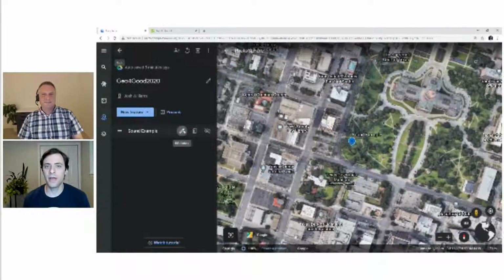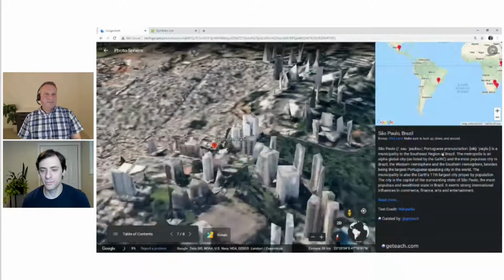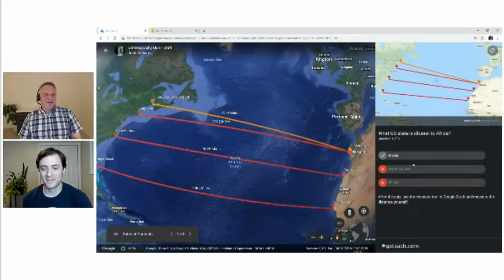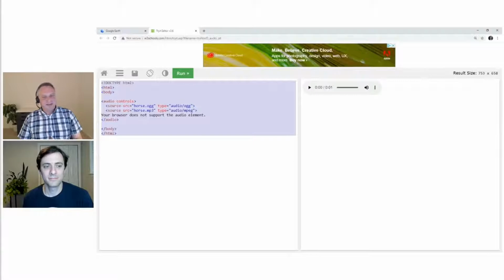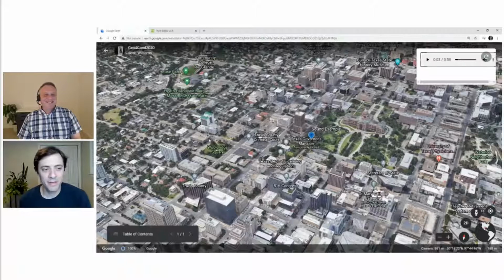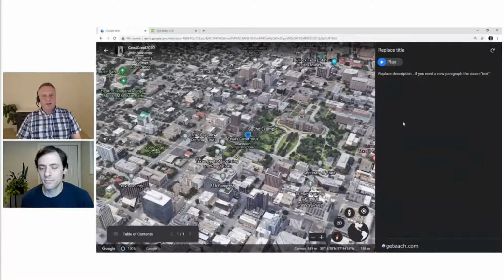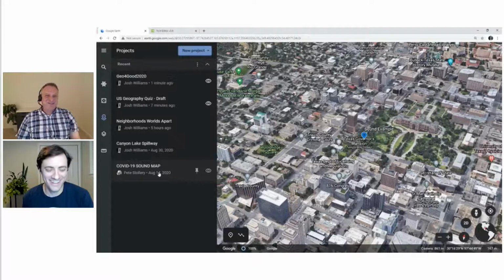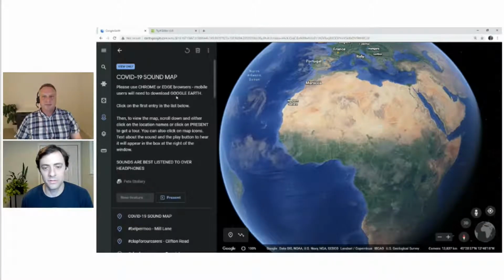Spice Up Google Earth Projects Using Custom HTML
Watch and learn how to take advantage of Google Earth Web’s custom html feature option. In this session, viewers will explore how to create a sound map using Google Earth’s custom HTML option. In addition, code snippets will be shared to “spice up” creators Google Earth Projects.

This talk aired as part of program for our annual Geo for Good Summit.